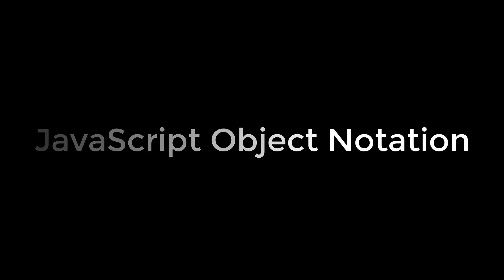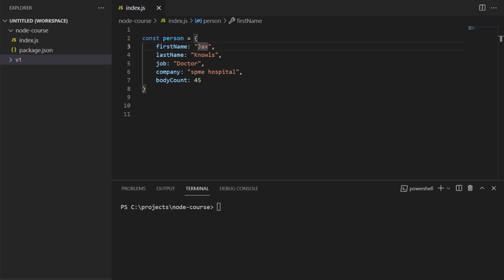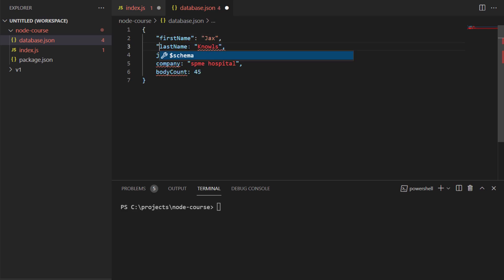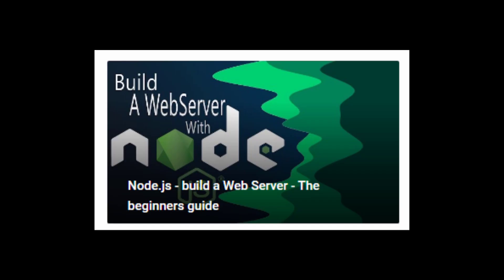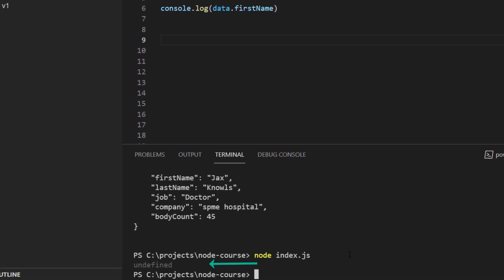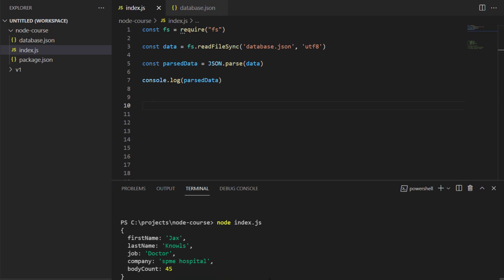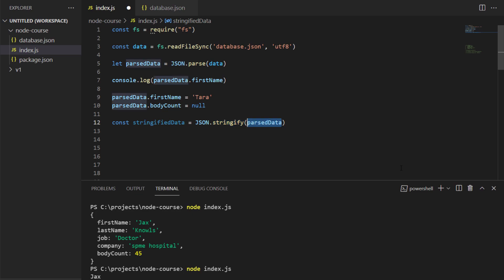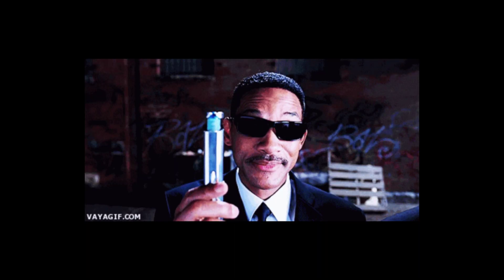JSON - Everything you need to know In 3 minutes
Learn everything you need to know about JSON In 3 minutes.
3 minutes is all you need.